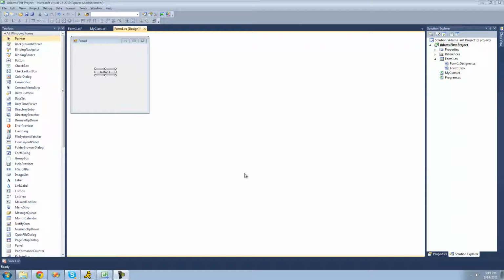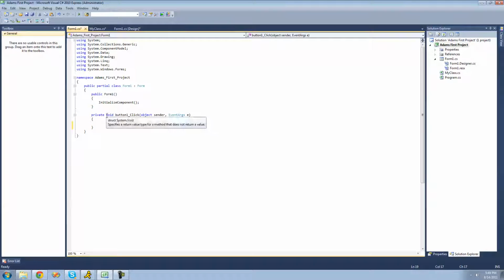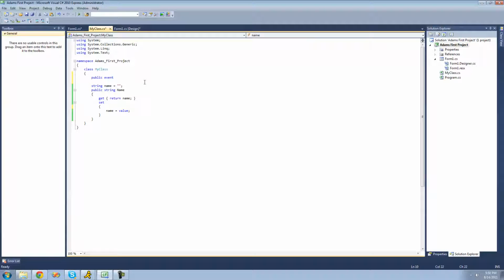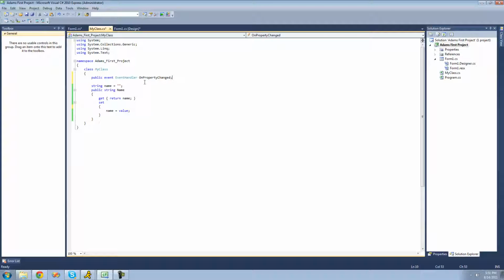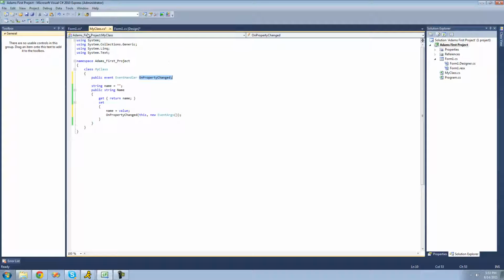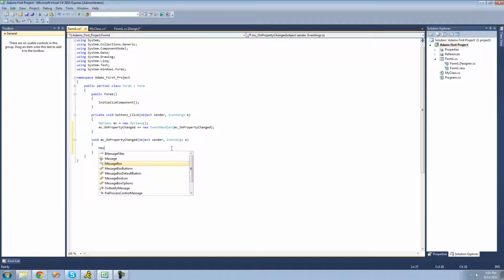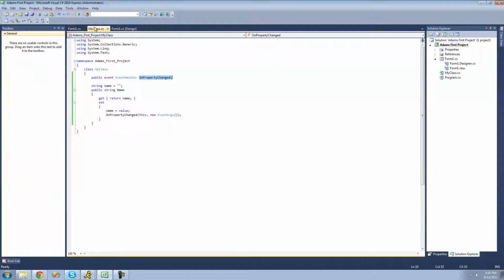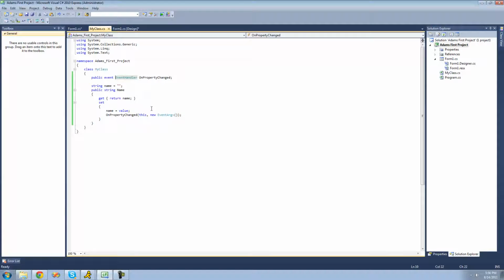Events In C# (Sharp)